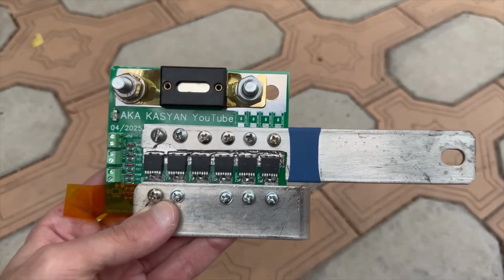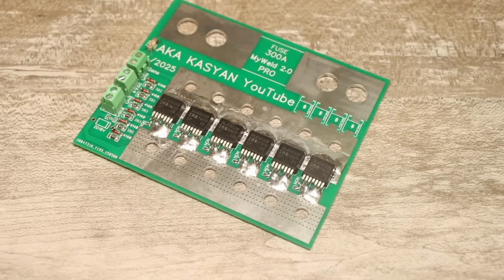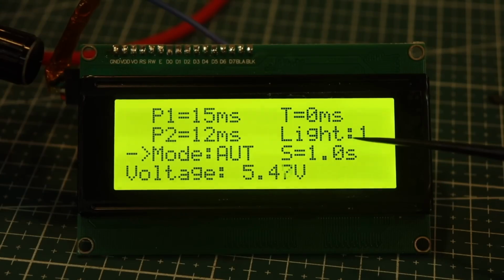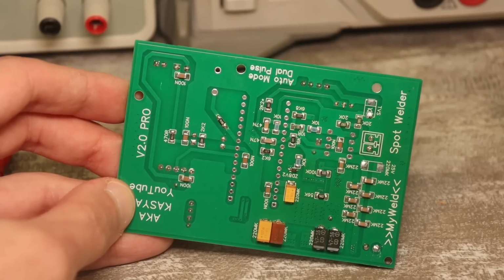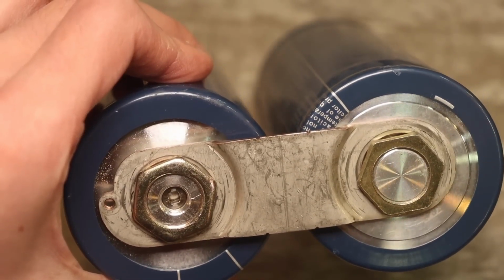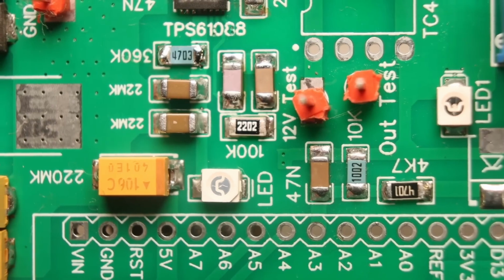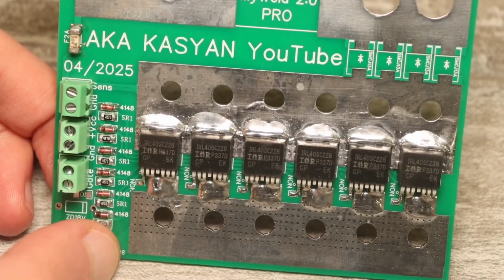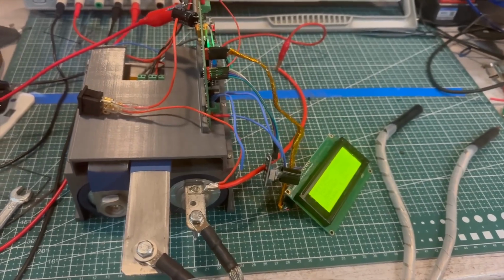Best Supercapacitor Spot Welder MyWeld 2.0 PRO.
Discover Easy, Affordable, and Reliable PCB manufacturing with JLCPCB!

IMPORTANT! This project was developed by me and is distributed FOR FREE!
It is not a commercial product!

Anyone is welcome to download the archive and replicate it.
If you wish to promote it for the benefit of the community — with proper credit — I fully support it!